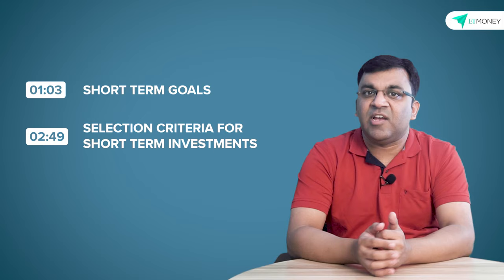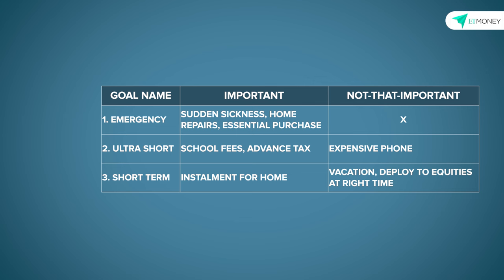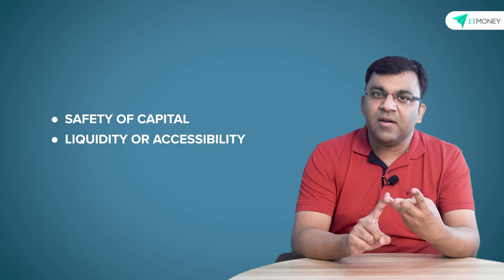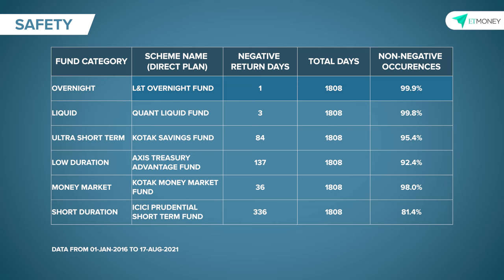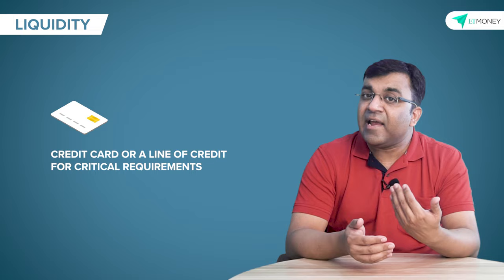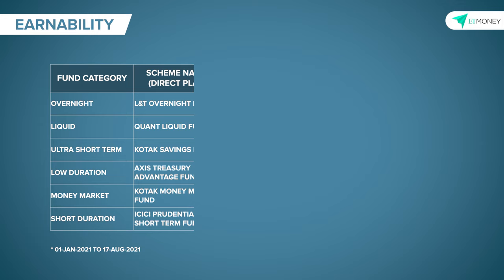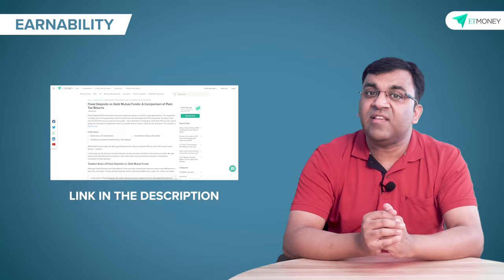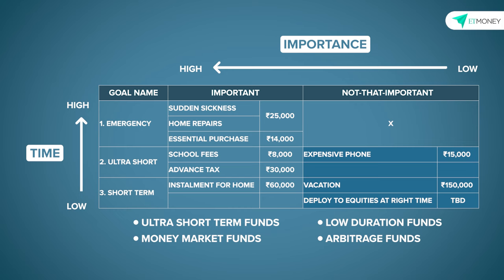Best Investment Strategy for Short Term | ETMONEY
In many of our videos, we have helped you put together an investment plan for achieving one’s long-term goals. But it’s also true that most of us have several short-term goals .. like buying a phone, planning a vacation, tuition, paying back a short-term loan, purchasing a bike, etc.

In this video, we shall try to put together an investment plan for managing money over short periods.

Topics Covered:
00:00 Introduction
01:03 Short Term Goals
02:49 Selection criteria for short term investments
08:10 setting up your short term investments

👉 SHORT TERM GOALS
All short-term goals can be categorized into two parameters the tenure of the goal and also the importance of the goal.
When planning, this segmentation between time and importance can be really useful. As a thumb rule, the closer you are to your goals and the more important those goals are the higher should be your allocation to those instruments which are not going to give you a nasty surprise. This would mean that the money you have allocated for goals like your emergency fund, school fees, etc. should be invested or kept in only those instruments which have very little risk

👉 SELECTION CRITERIA FOR SHORT TERM INVESTMENTS
When choosing an investment for your short-term goals, there are three areas to focus on

The safety of capital i.e. the money one puts in should not carry any speculative or unknown risks
Liquidity or more importantly accessibility so one should be able to pull out the money as and when required
Returns - which comes with the ability to earn more than other comparable options

Three points that one should always keep an eye for

When looking at debt fund returns never forget that safety and liquidity have a higher role to play
Never make the mistake of chasing the best-performing fund as more often than not the funds that deliver the highest returns also take in the highest risk
When evaluating returns, always do that on a post-tax basis. Taxes are particularly important when comparing fixed deposits with debt mutual funds .. because both these instruments have a different taxation structure

👉 SETTING UP YOUR SHORT TERM INVESTMENTS
Step 1- Align every single rupee to a goal. This is done by creating specific, measurable, actionable, realistic, and time-bound goals.

Step 2 Allocate the right financial product to each of your short-term goals. For instance, the money allotted to important and immediate goals should be invested only in super safe instruments like a savings account, a fixed deposit, overnight funds, or liquid funds. However, for the other goals which are not that important or are a little into the future then one can explore the slightly longer duration options like an ultra short term fund, a money market fund, a low duration fund.

The framework for short-term investing is the actual selection of funds. Manually incorporate some checks and rules in your selection process

Check 1- looking at the modified duration and the lower that number, the better it is because it means that the scheme is less sensitive to interest rate movements which is what we want in a short term fund

Check 2 ensure that the fund’s average maturity is equal to or lower than the category’s average maturity

Check 3 Look at having a YTM that is close to the category’s average YTM